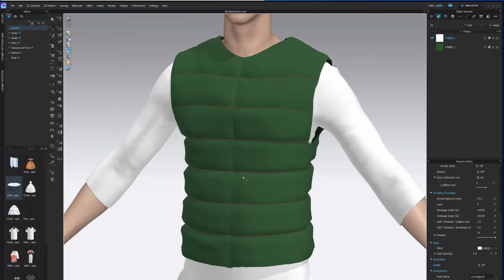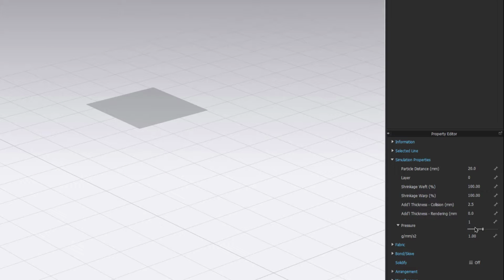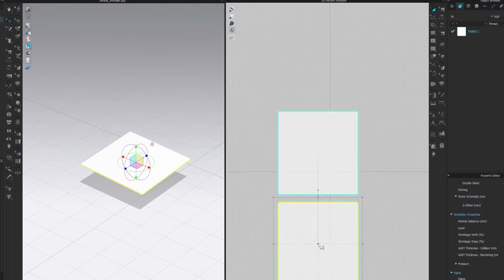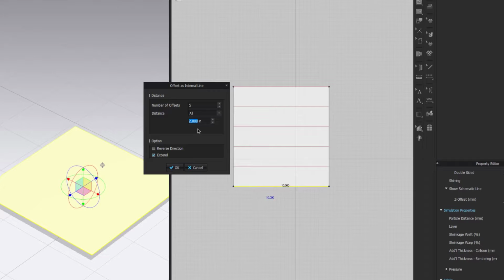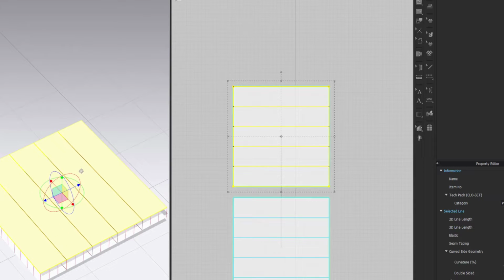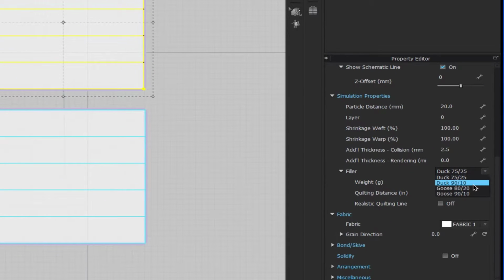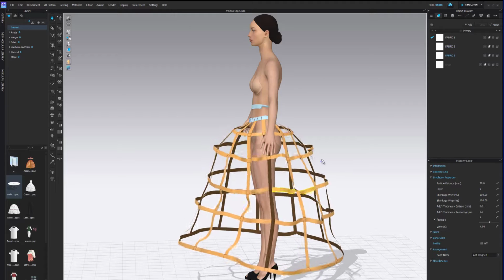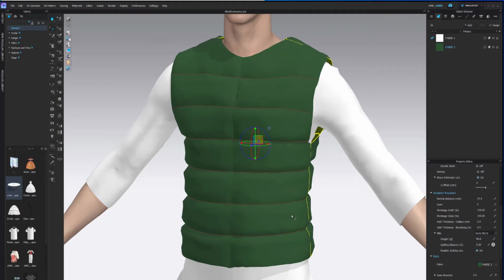How to Use Pressure and Fill Tools in CLO3D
This video shows the basics of the pressure property menu used in making quilted, puffer-style garments using the Fill Tool in CLO 3D 7.0.  You will also see ways to control fill options and measure for realistic quilted lines.

This video is a very short version if you're working and need to know the basic theory of Fill Tool/ Pressure, and Clone Pattern operations.

Video Content:
00:00 Intro
01:10 Pressure Basics
00:28 Clone (Under)
01:37 Fill Tool
03:08 Pressure works here
03:20 Fill works here